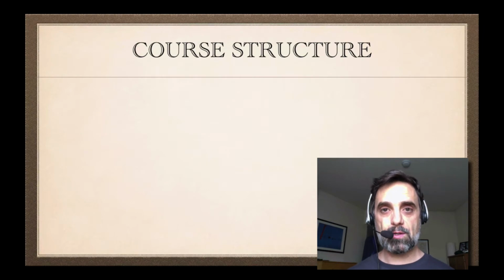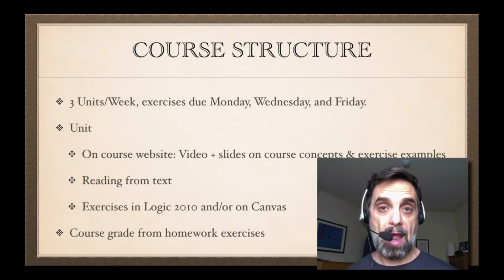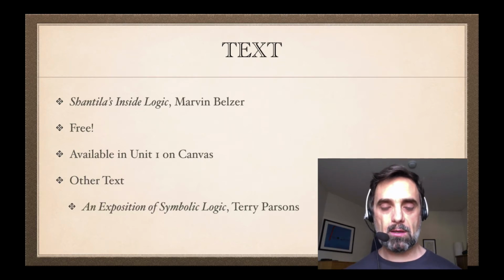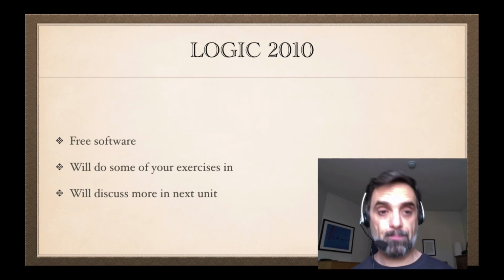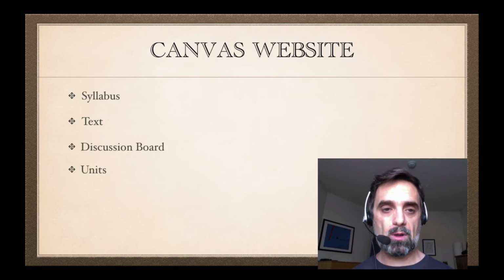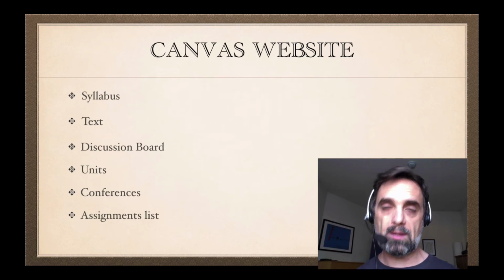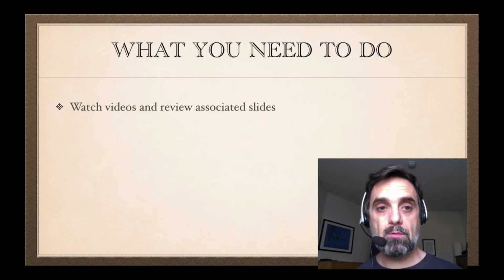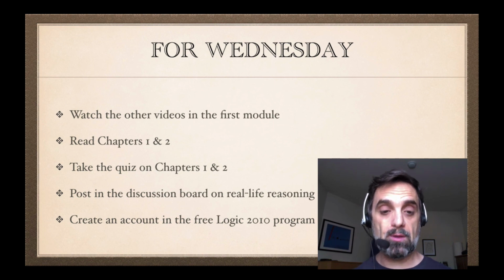Logic Welcome Video